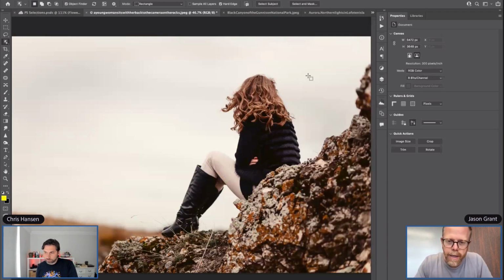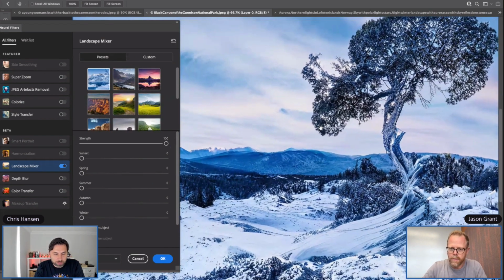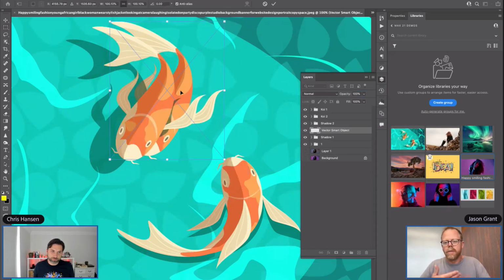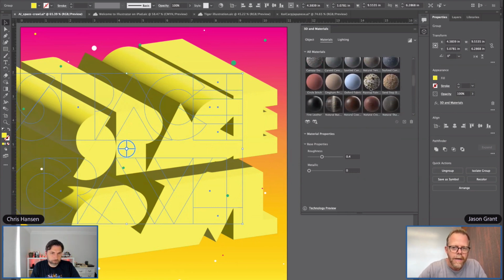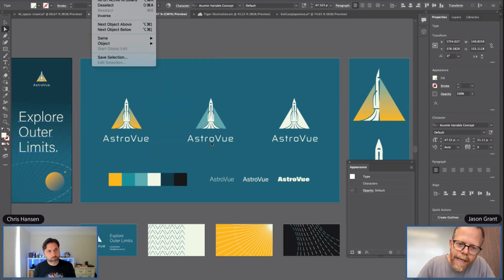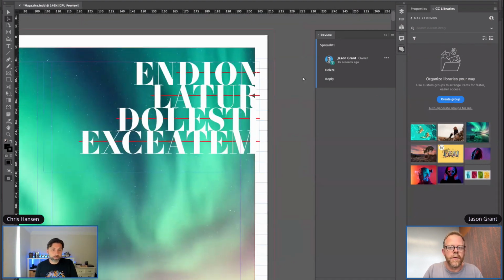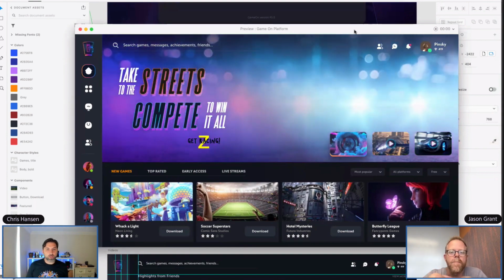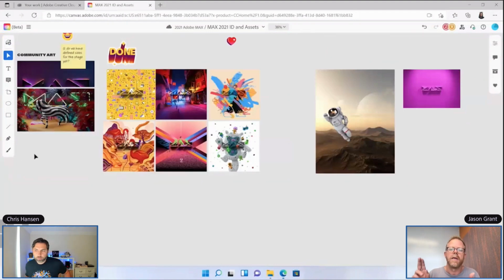Design Essentials - Adobe Live Stream - Illustrator & InDesign with Jason Grant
Join me in an Adobe Livestream where I talk to Senior Solutions Consultant Jason Grant on design updates, freshly picked from MAX 2021!

Some topics we cover are:

👉 Updates to CC Libraries
👉 Workflows in Photoshop
👉 Illustrator
👉 Indesign
👉 XD

Gear used for video:

- RODE NTUSBc Microphone